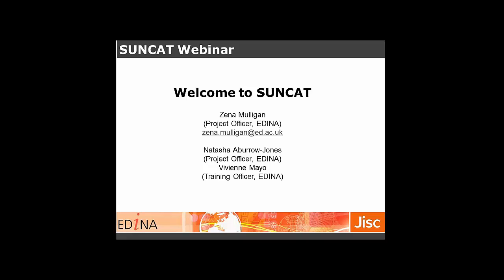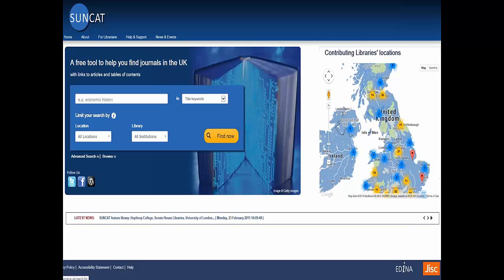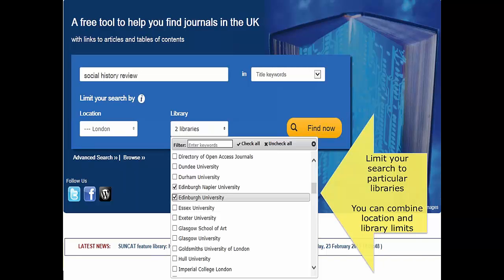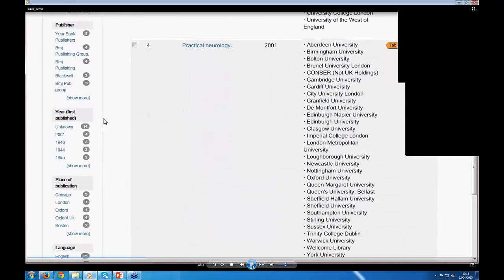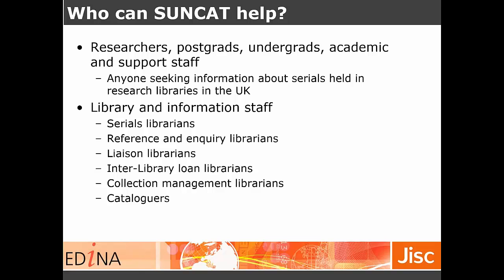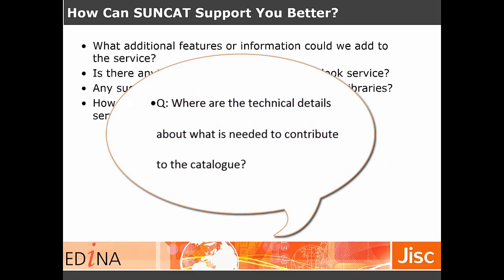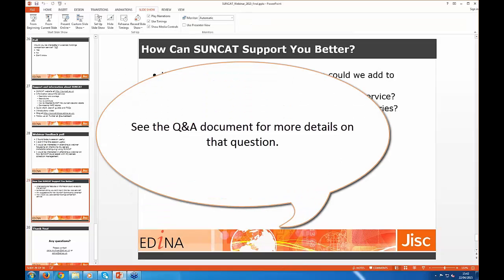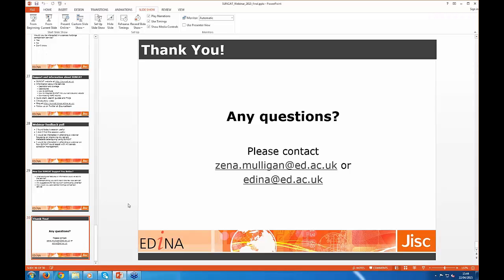SUNCAT webinar 22 April 2015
REcording of a webinar delivered by Zena Mulligan and Natasha-Aburrow-Jones of the SUNCAT team.
Held on 22 April 2015, the webinar covered all features of the service, provided a demo and offered tips on how both researchers and library staff could make best use of SUNCAT.